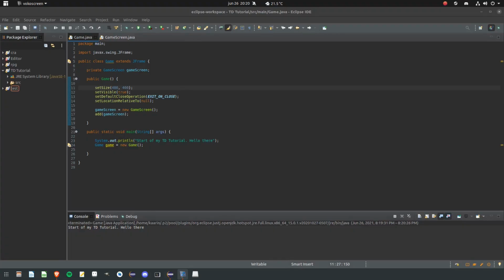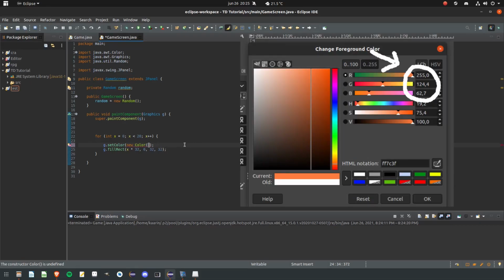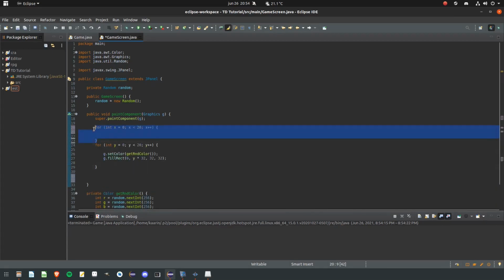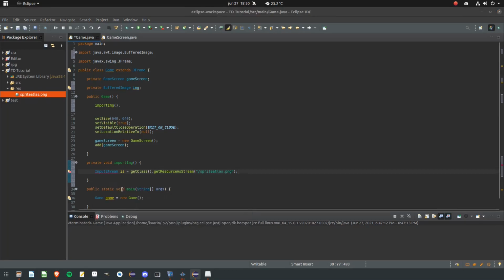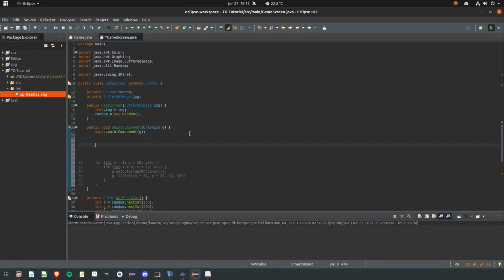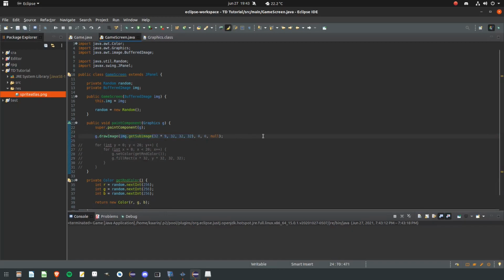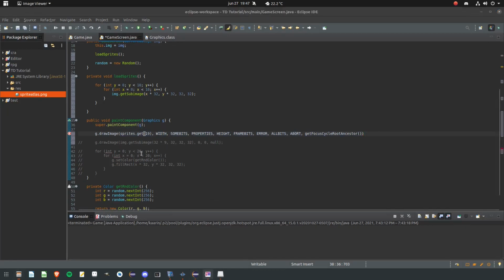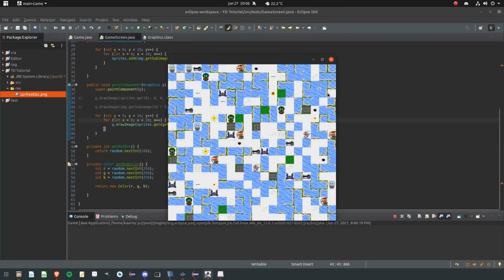Java Game Development TUTORIAL - Episode #02 - IMAGES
Time Stamps:
00:00 Intro
00:30 Grid start
02:17 Random class and custom color
07:08 Nested Loop
08:45 Res folder
09:25 InputStream, ImageIO, BufferedImage
12:40 Image to GameScreen
14:28 Drawing the Image
16:18 First Sprite
18:17 Sprite array
22:25 Crash!
23:29 A Grid of sprites
26:00 Next Episode and outro

Hello guys and welcome to the second episode where we add images and make grid out of sprites.